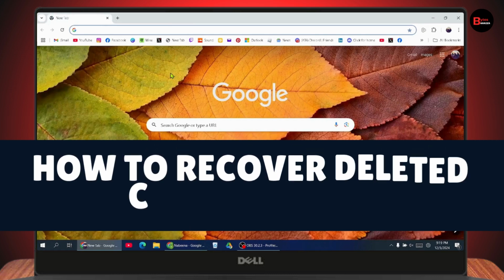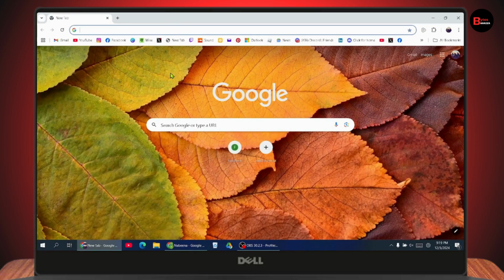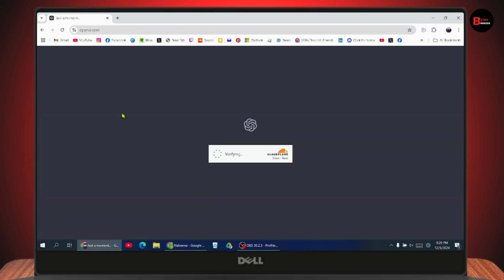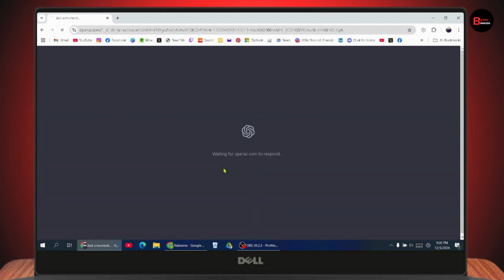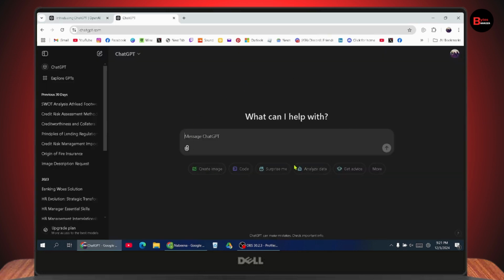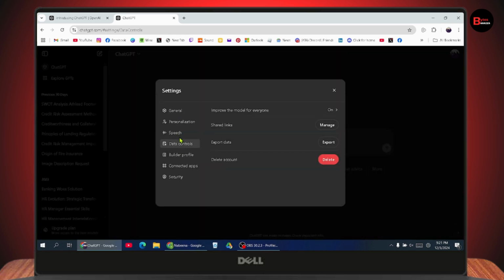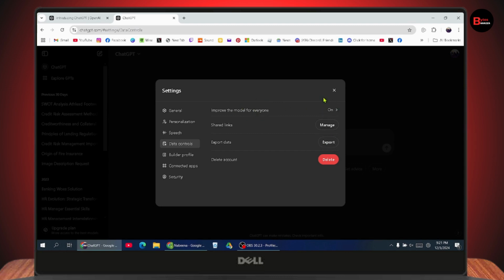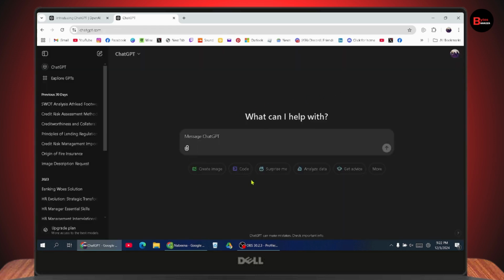How To Recover Deleted ChatGPT Chat 2024 (Easy Steps)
How To Recover Deleted ChatGPT Chat
Is it possible to retrieve deleted ChatGPT chat?
Can you restore ChatGPT history?
How can I restore a chat I deleted On ChatGPT?
How to restore ChatGPT memory?

In this video, we walk you through the process of recovering deleted ChatGPT chats. Follow these steps to ensure you have a backup of your conversations in case they get lost.

0:00 - Introduction
0:06 - Opening ChatGPT and Logging In
0:20 - Navigating to Profile and Settings
0:30 - Accessing Data Controls and Exporting Data
0:42 - Enabling Chat History Backup
0:54 - Conclusion